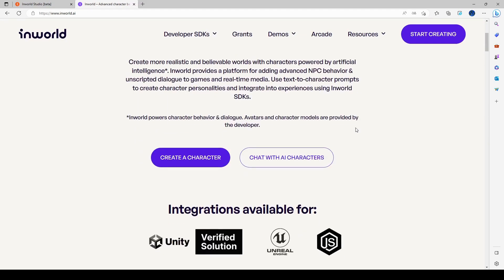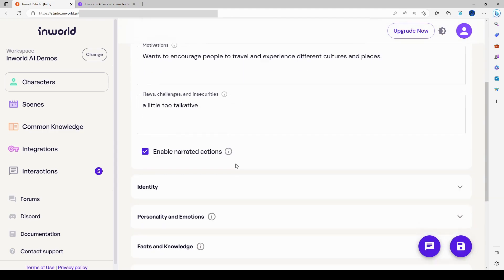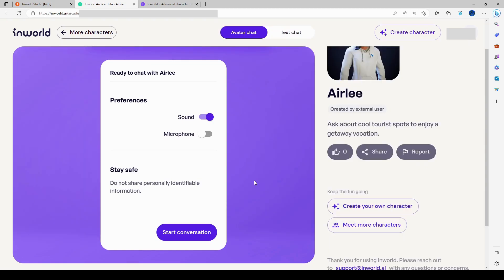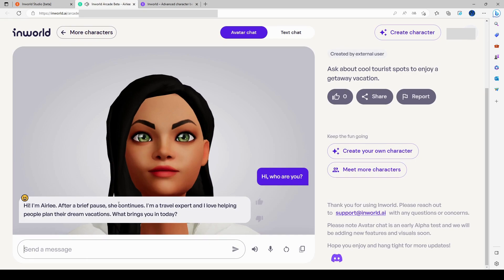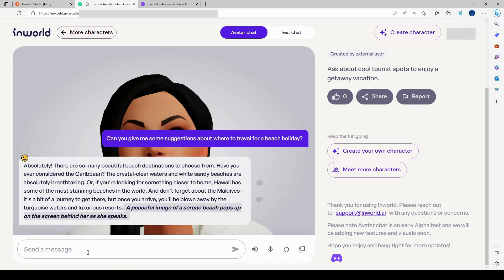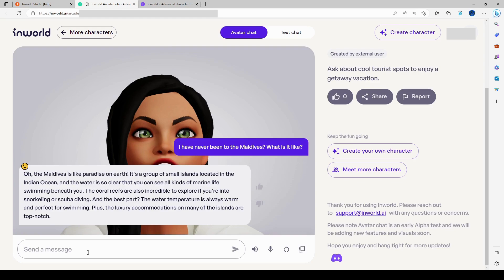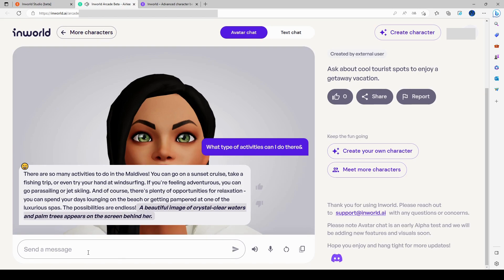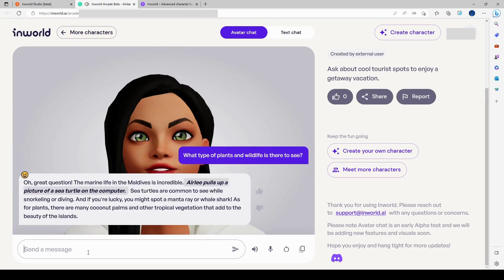AI Avatars You Can Talk To – Inworld + Ready Player Me – Interactive 2D, 3D Avatar Generation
This tool by Inworld AI is super fun. My screen record was lagging so unfortunately it did not pick up all the movements. You can use this tool to create and talk to different characters. I’m using it more as an AI chat avatar tool however the way they applied it to a game demo looks cool. I would eventually like to integrate it into some of the other 3D stuff I’ve been doing to have that interactive and immersive experience so this is one tool I definitely want to test further. This also looks interesting for virtual or augmented reality experiences.

I’m curious who she is referring to when she says, “closer too home.” I’m thinking she’s referring to herself, I’ll have to ask her next time lol.